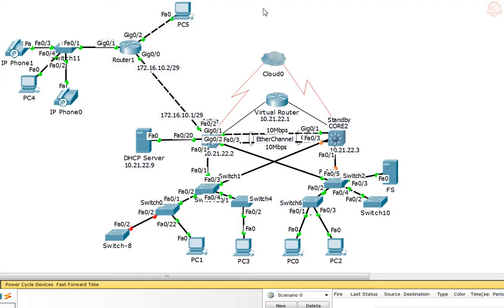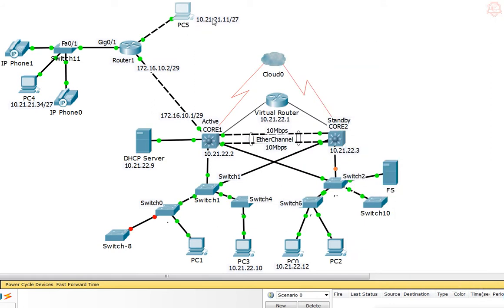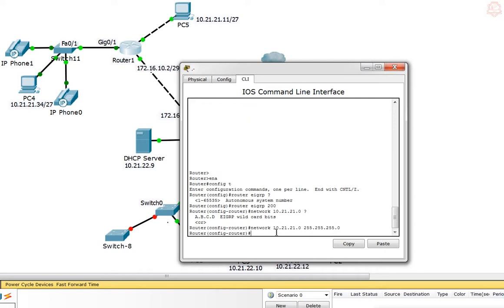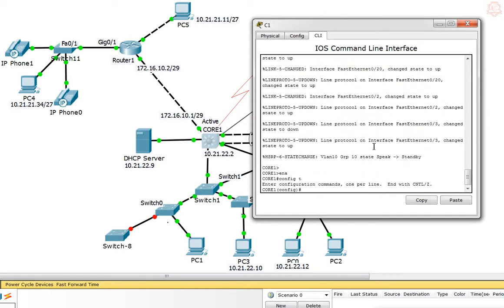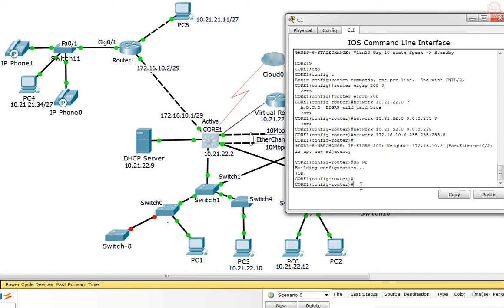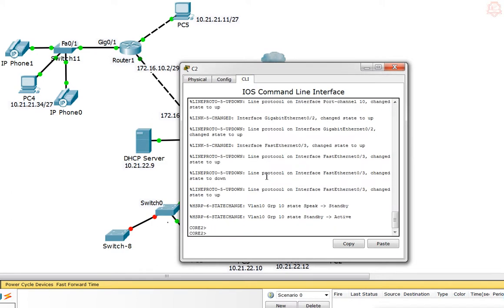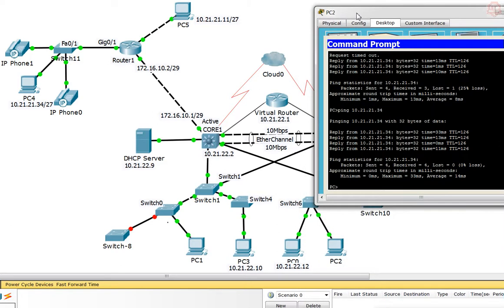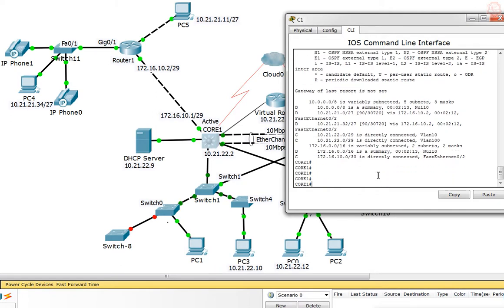EIGRP Protocol Configuration and troubleshooting - Packet tracer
Basic EIGRP Protocol configuration and basic troubleshooting.